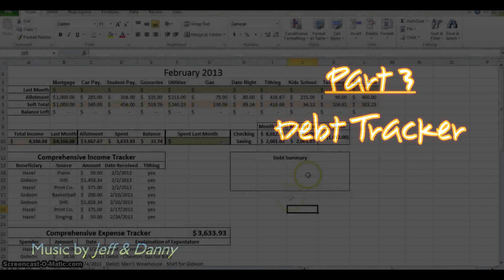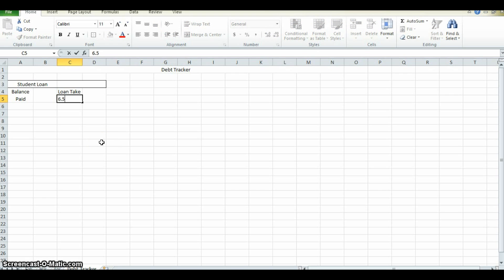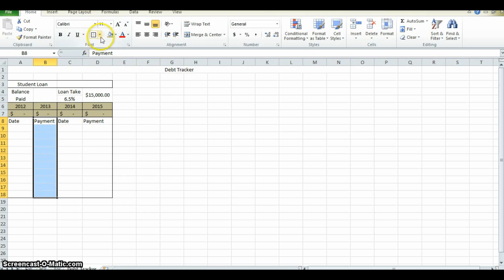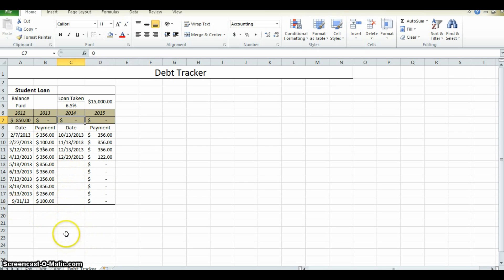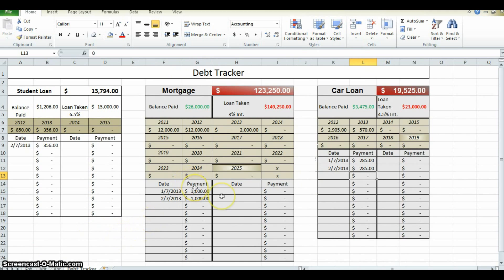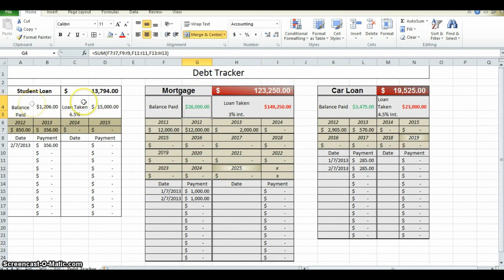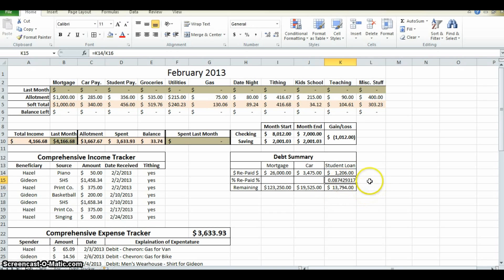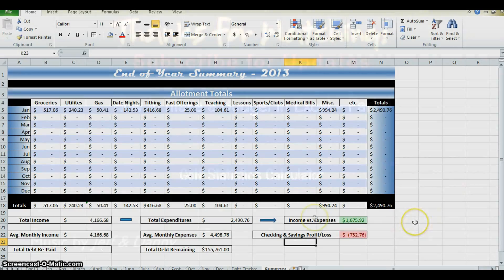How to Make a Budget in Excel - Part 3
This is part 3/5 in a series of step-by-step instructional videos aimed to help the viewer learn how to create a simple yet versatile family budget for home use, w/ an emphasis on getting-out & staying-out of debt. This series is a viewer-driven series: comments, questions, and feedback are always welcome and used to create additional content.

Do you like my videos? Please consider becoming a patron

This is the 2nd Edition of this video. If you have been redirected here from the 1st Edition, welcome! If you are a new viewer, welcome!

Thanks to "Jeff & Danny" for contributing their music to the video. If you like the music, make sure to tell them in the comments below!